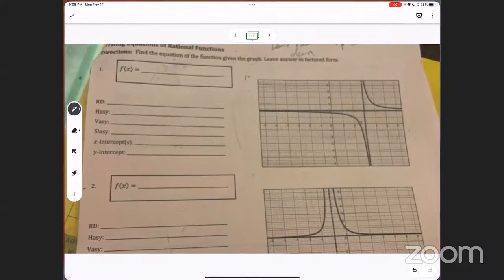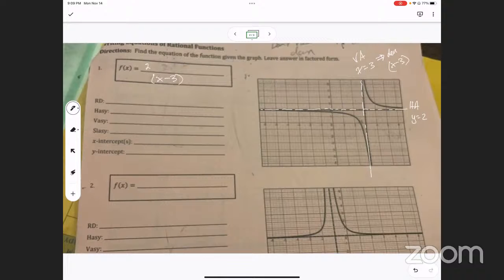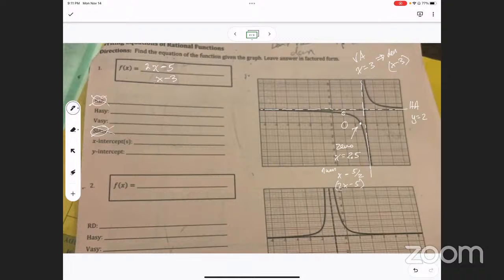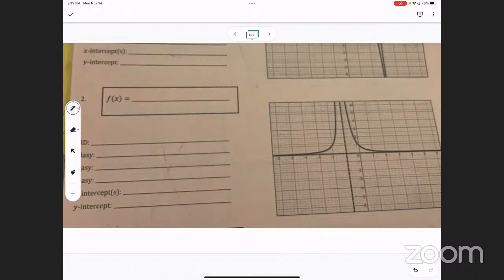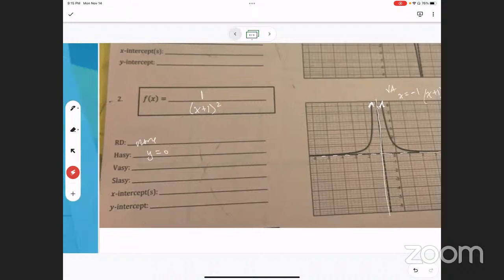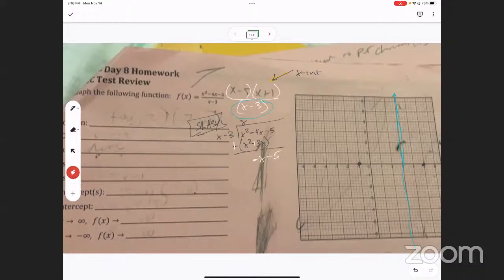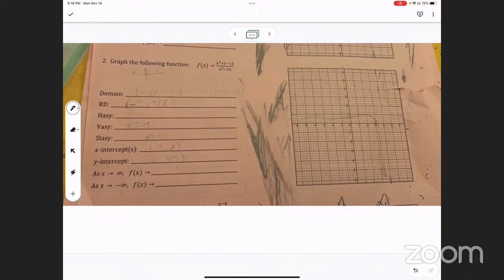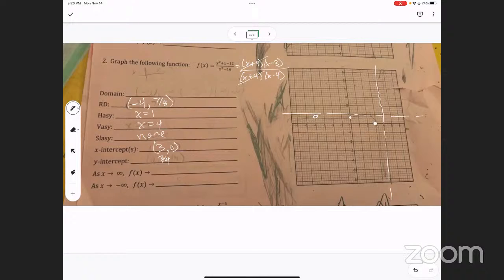PC- Rational functions